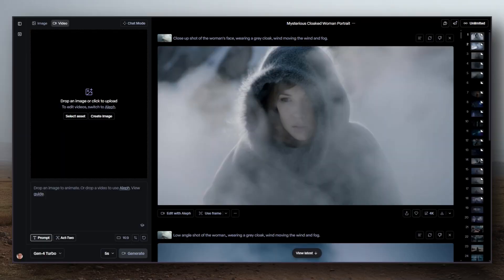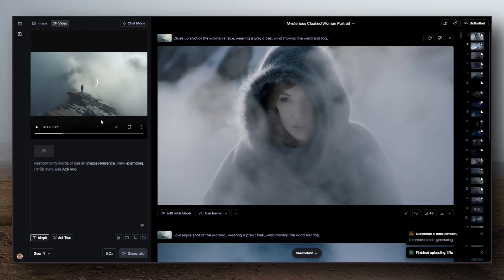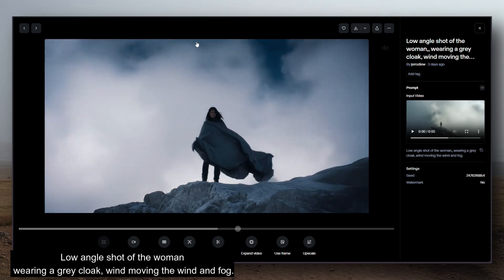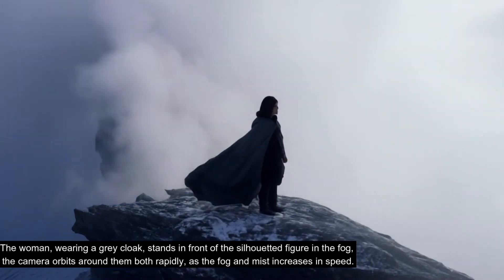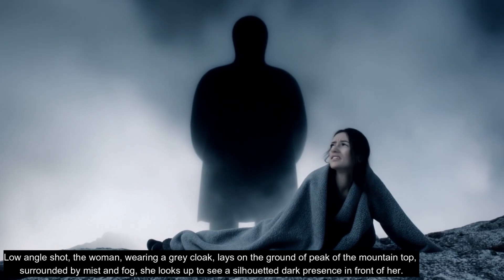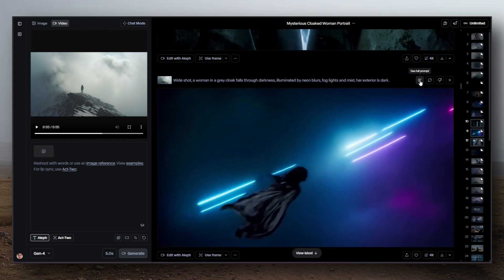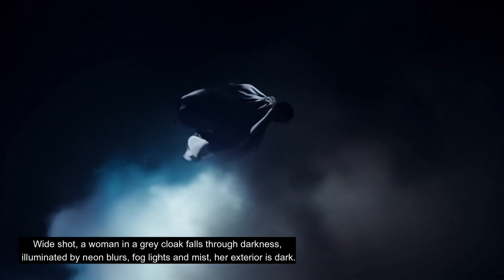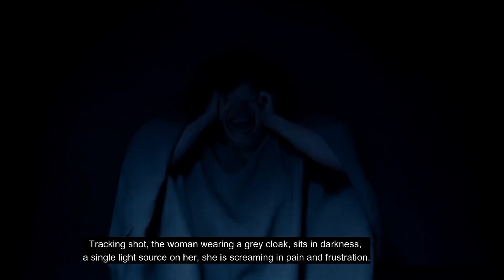Creating a Movie From One Clip With AI - Runway Aleph Tutorial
Here's how I went from one 5 second clip to a movie just using Runway Aleph.

00:00 Intro
00:07 What Is Runway Aleph?
00:41 Activating Aleph
01:09 Creating Scenes
02:14 Camera Angles
02:50 Change Environment
03:27 Re-Using Footage
04:33 Outro